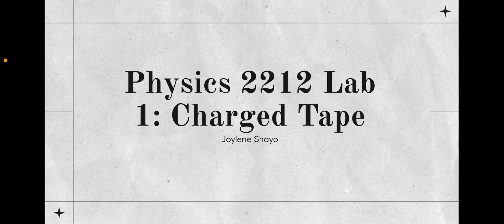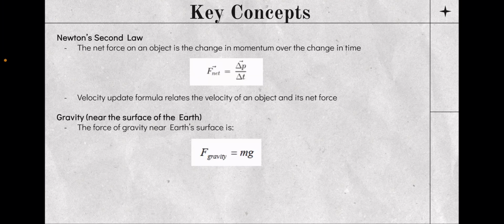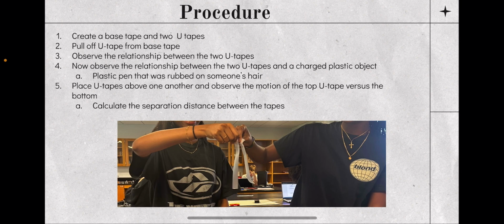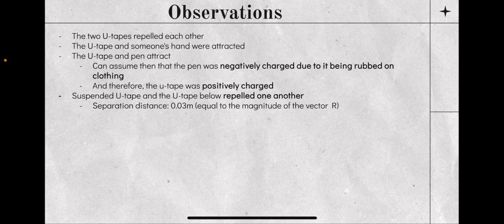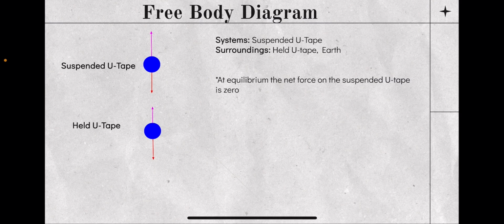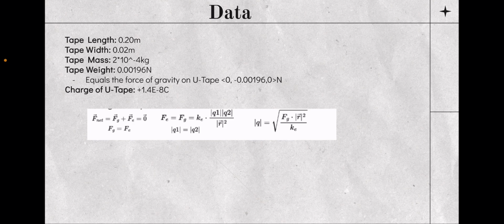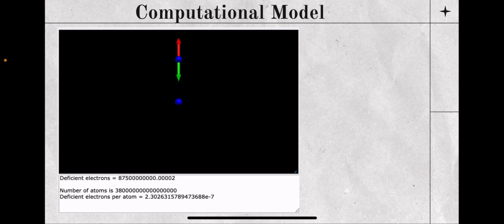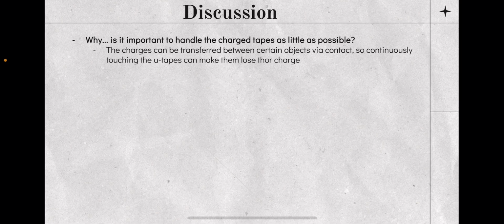Lab 1: Charged Tapes